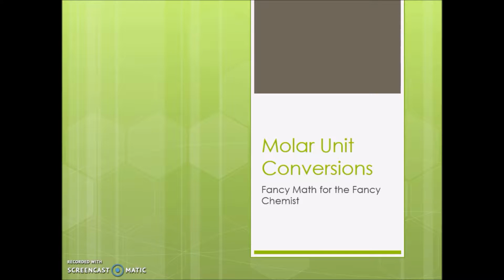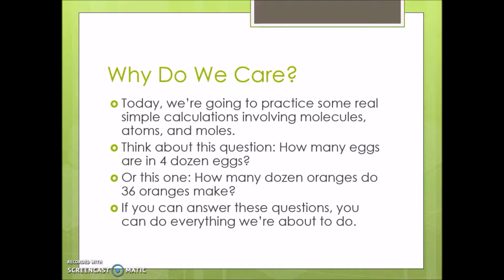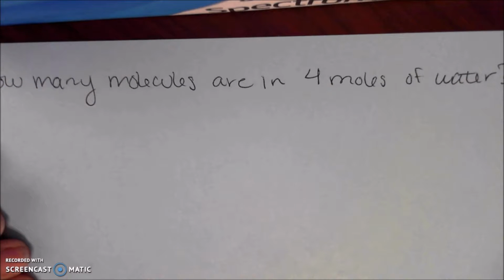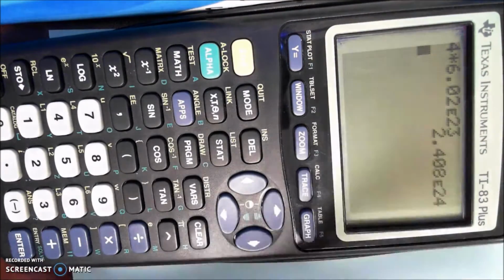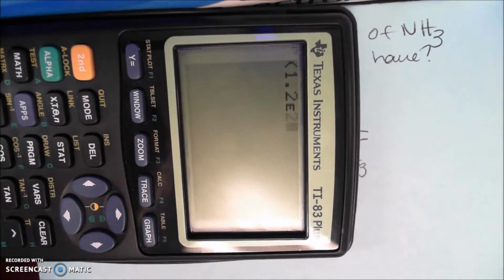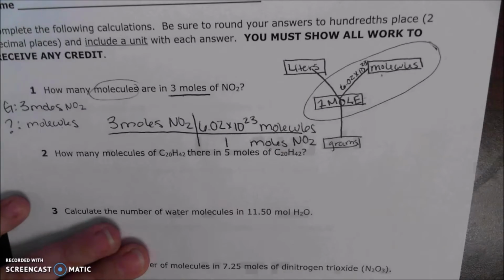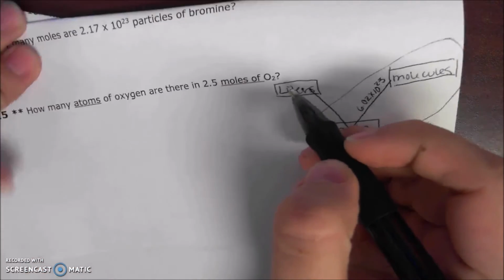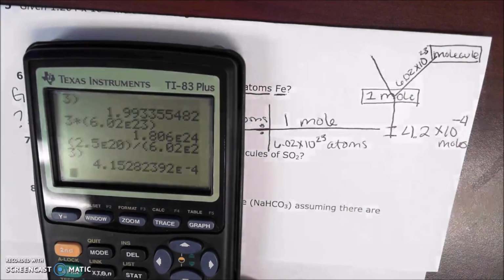Dimmensional Analysis Moles to Molecules